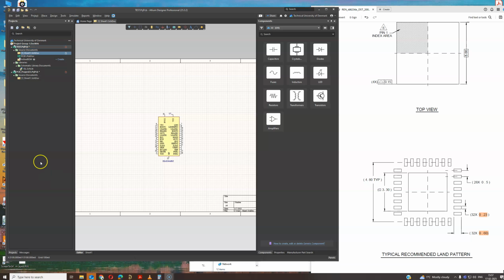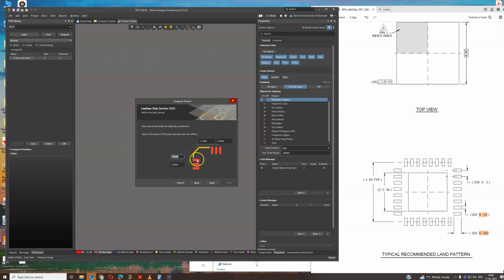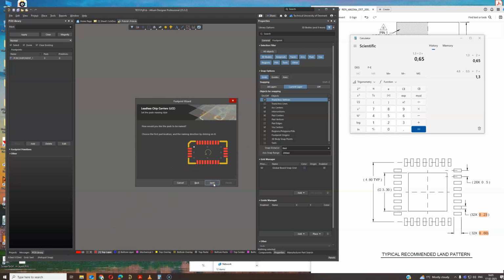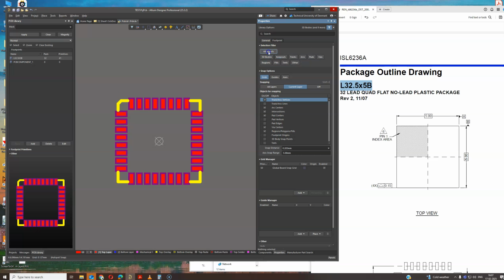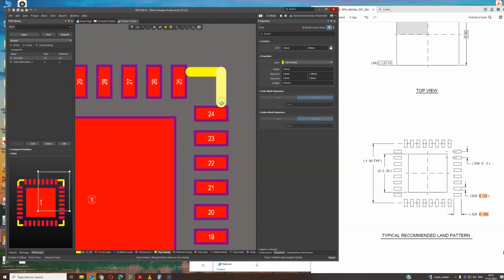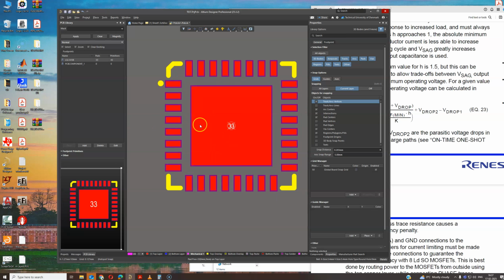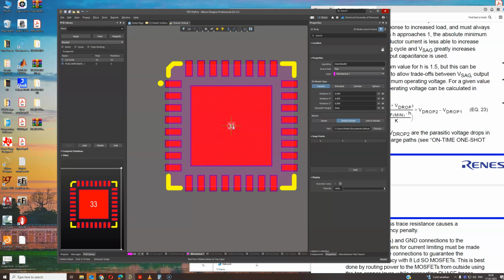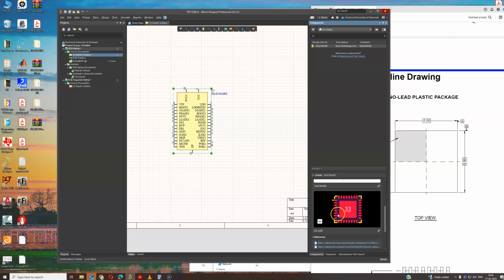8 - Create a Footprint for a QFN Package for ISL6236AIRZ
Learn to design a precise QFN package footprint manually for the ISL6236AIRZ, including pad sizing and layout tips.